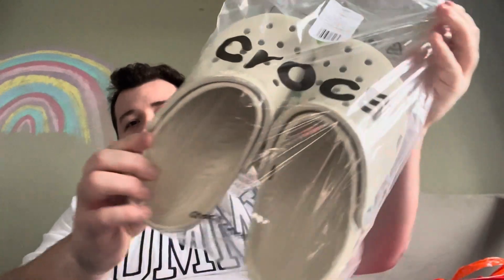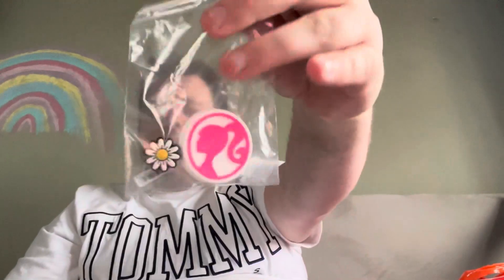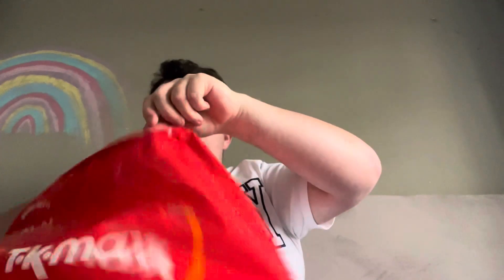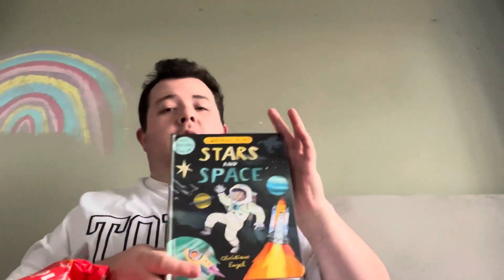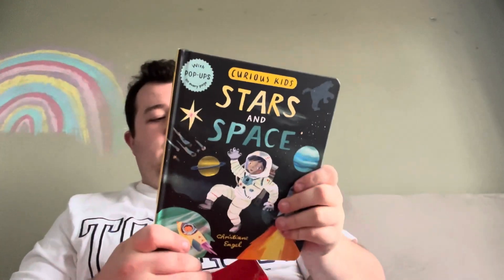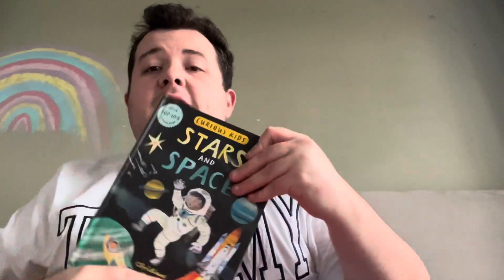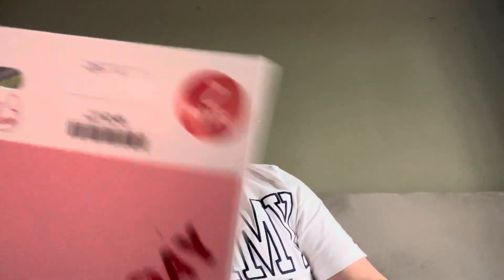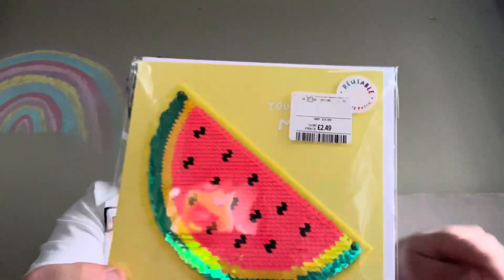TK Maxx Haul | Subway | Cleaning The Garden